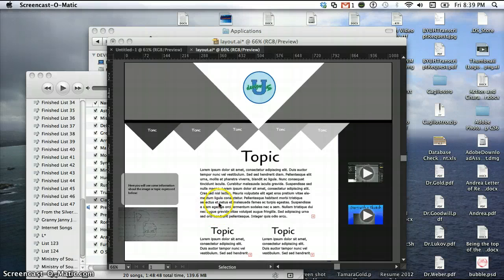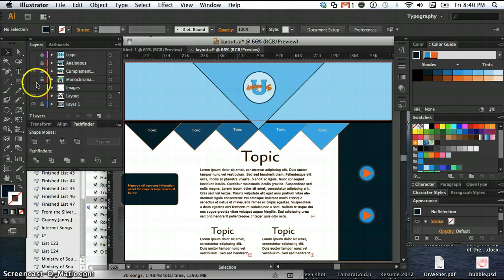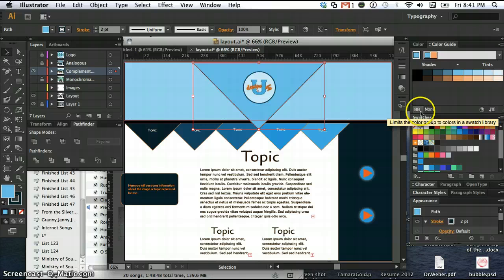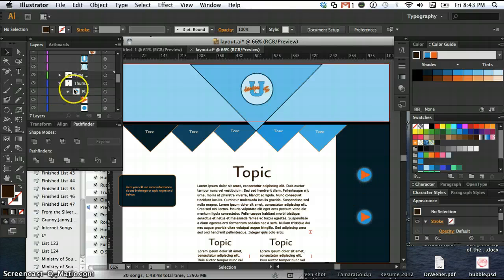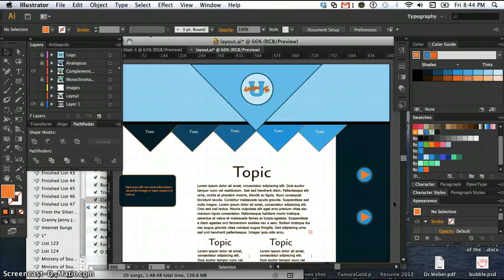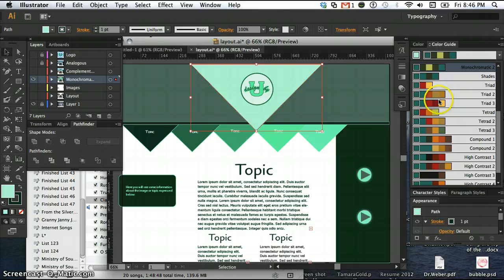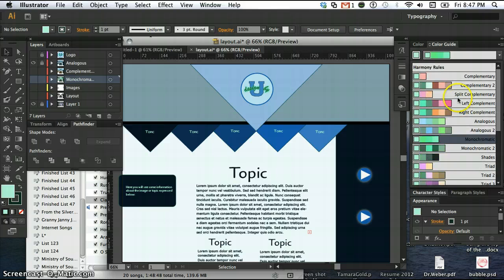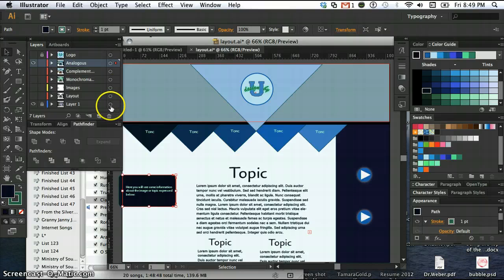Adding Color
How to create color schemes and add color to your layout using Illustrator